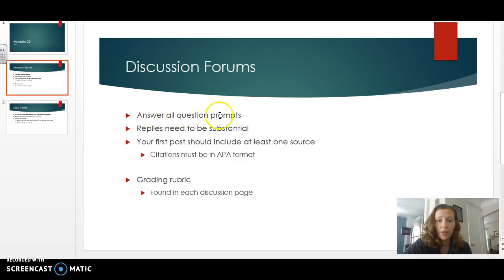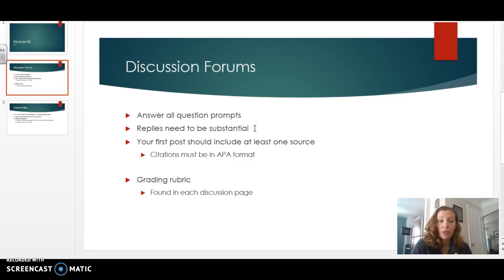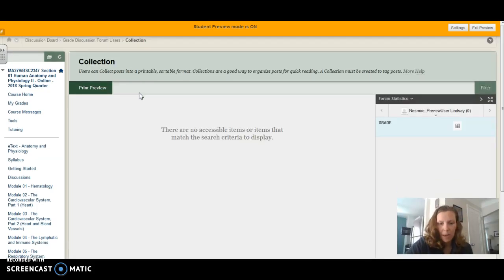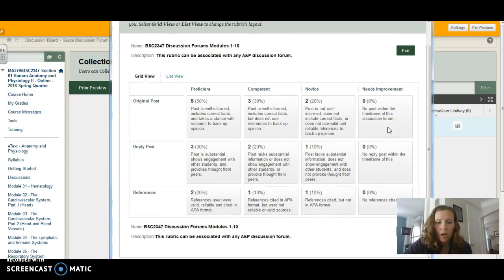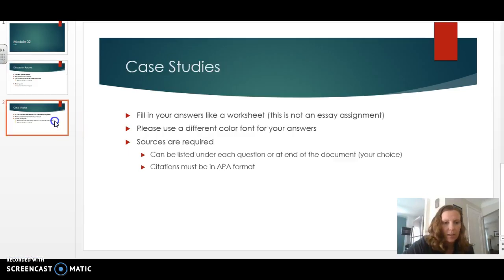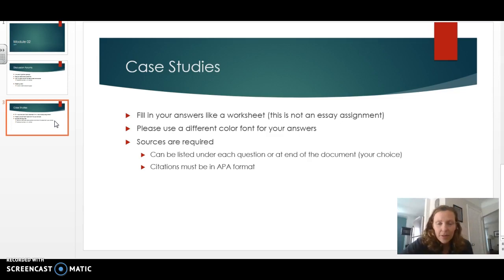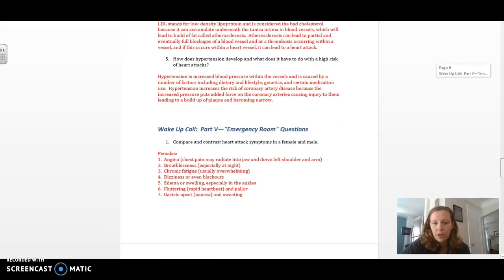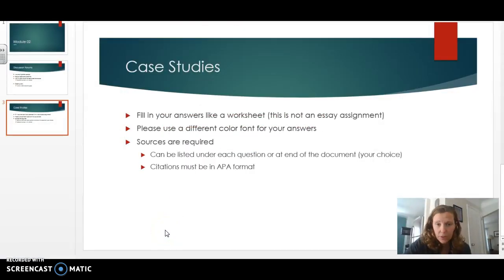MA279 Module 02 Info